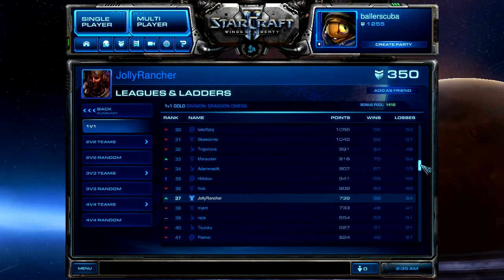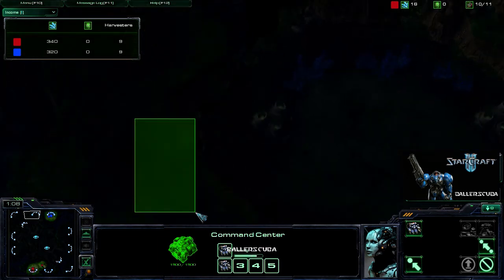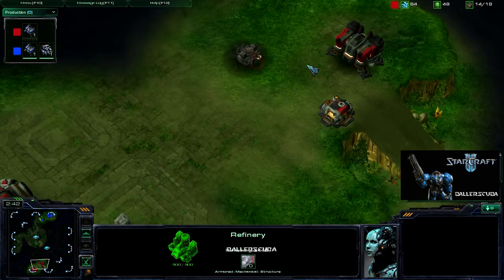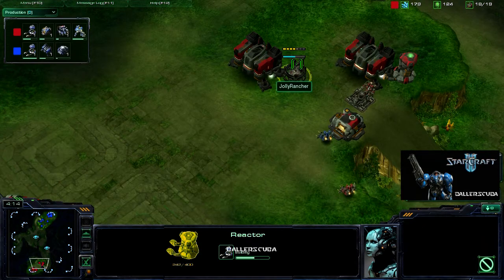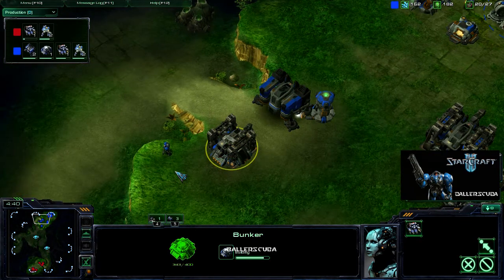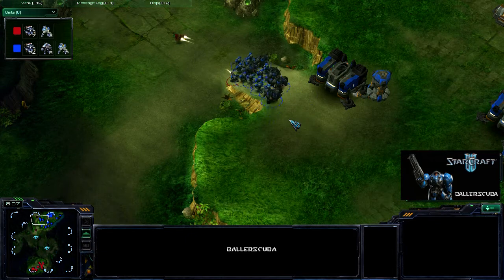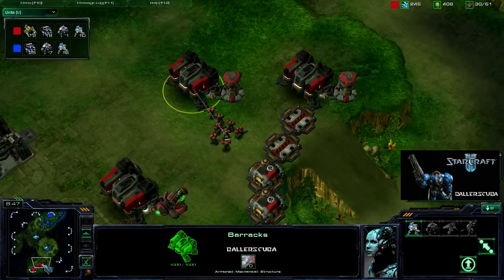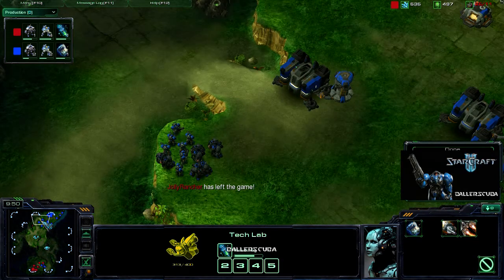Starcraft 2 Commentary #98 (T)ballerscuba vs. (T)JollyRancher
My quick match against the Terran player JollyRancher on Lost Temple.